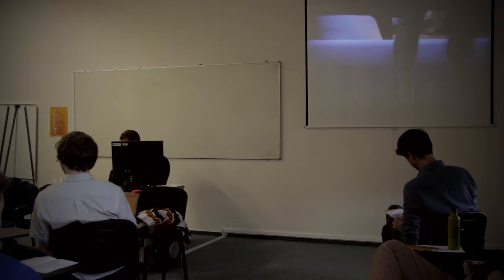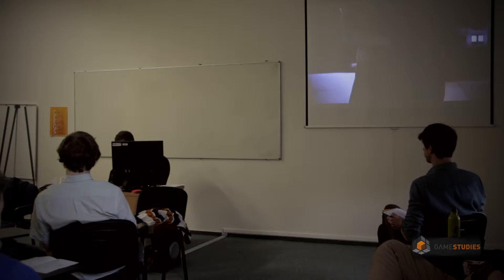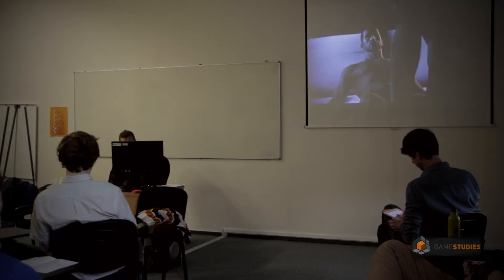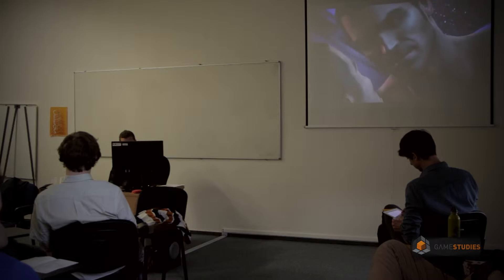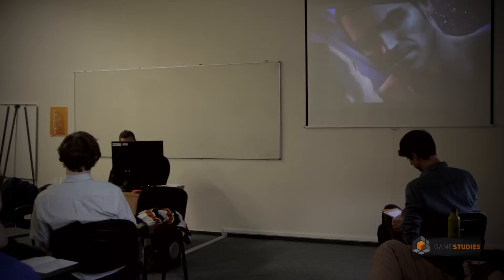CEEGS 2014 - Progress of representation of the LGBT minority (Ondřej Moravec)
Progress of representation of the LGBT minority in RPG-story-based PC games and accepting the homosexual themes by gamers and game developers.